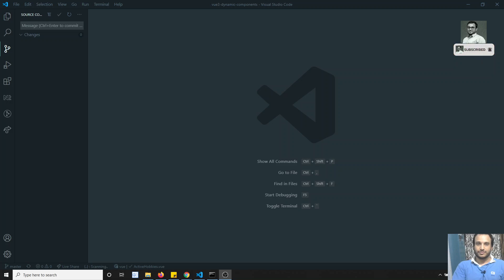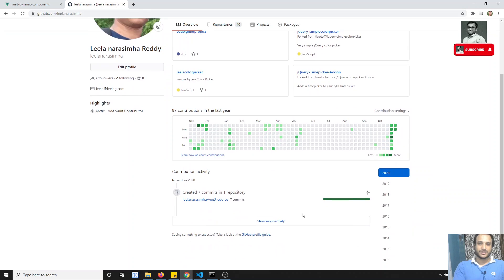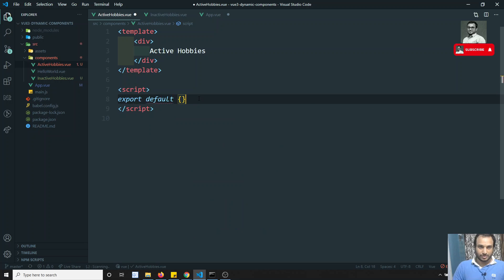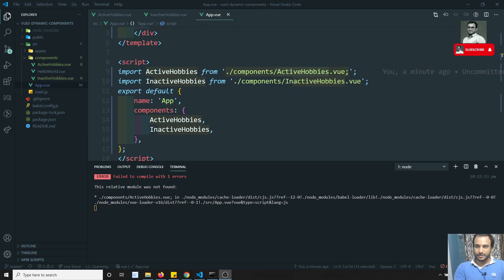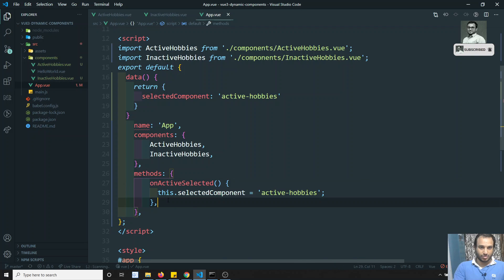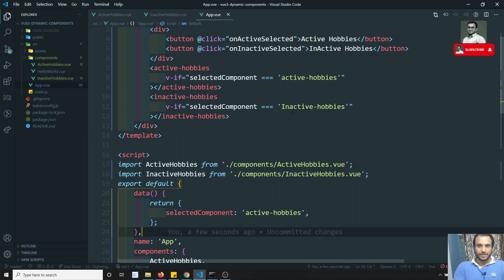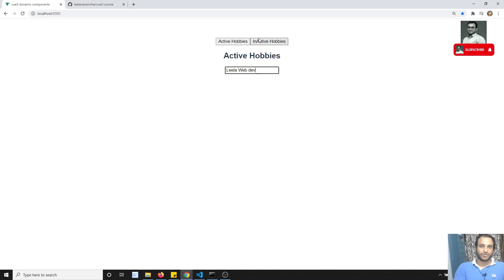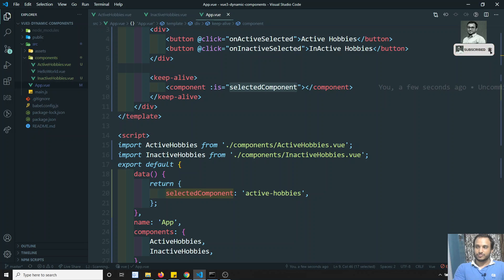41. Dynamic Components in Vue js. Keep the components alive by using keep-alive in Vue js | Vue 3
Hi Friends
In this video, we will see how to use the synamic compnents in vue js. And als keep the components cached by using keep-alive directive in Vue js | Vue 3.